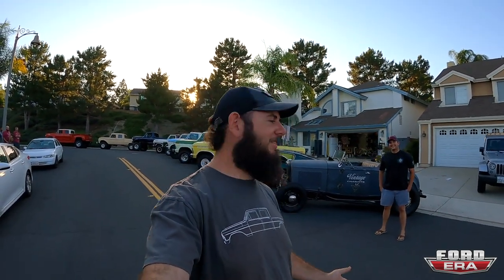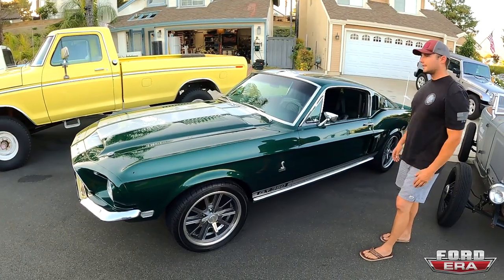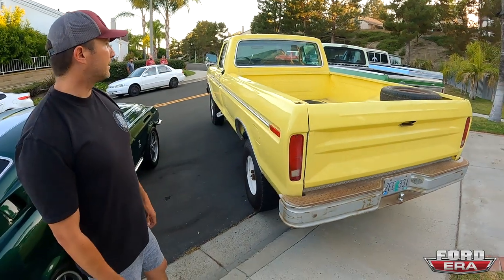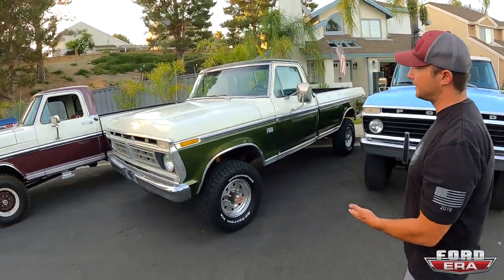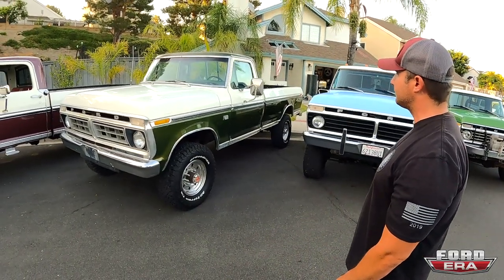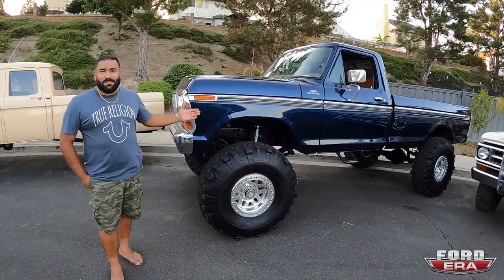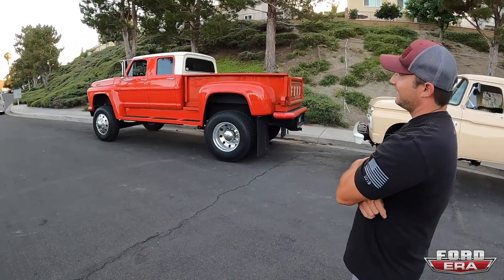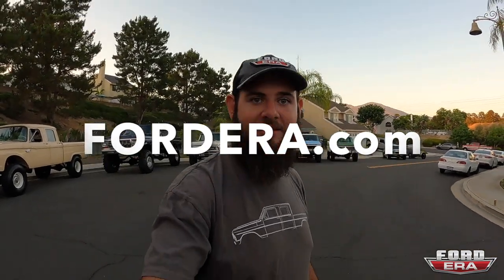Touring Vintage Chariots Collection of Highboy's & Other cool Fords | Ford Era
Ryan at @VintageChariots invited us to come check out his trucks. I was glad I did because he has one cool collection.